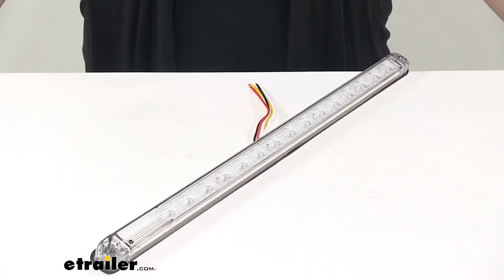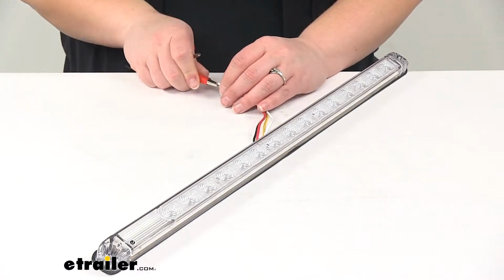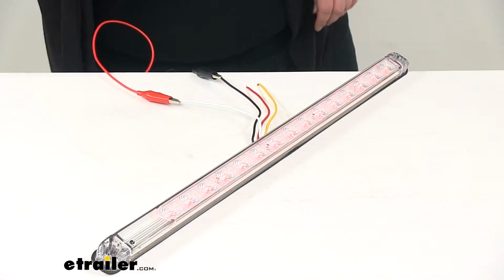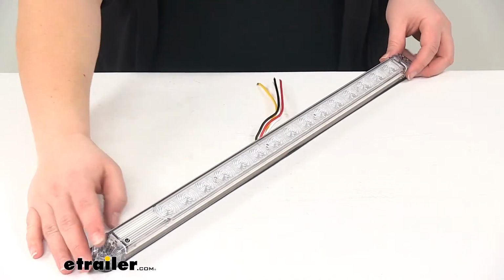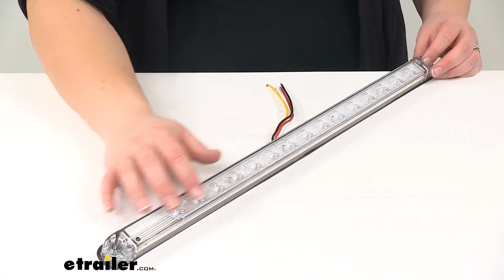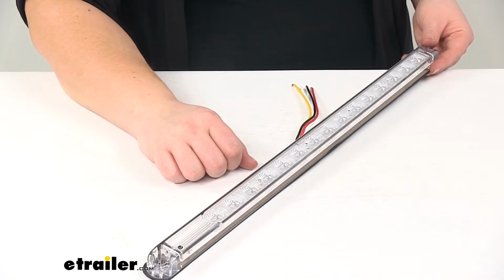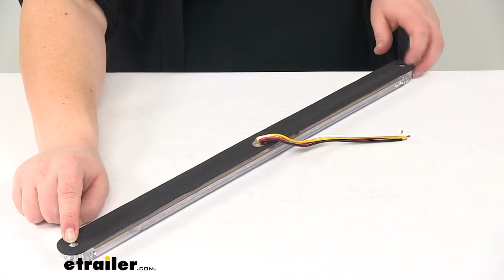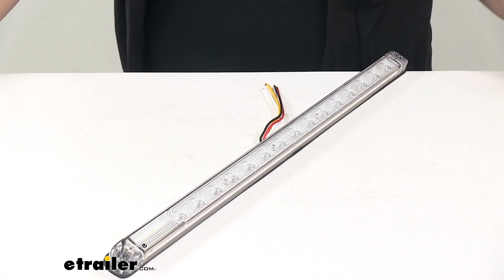etrailer | An In-Depth Look at the Fusion LED Combination Tail Light Bar for Trailers over 80" Wide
Today we're going to take a look at the Fusion LED Combination Tail Light Bar for Trailers Over 80" Wide. This is going to be a submersible light with a clear lens. This is going to have a multi-function light. We're going to have our red LEDs to act as our stop, turn, and tail light. At the bottom, we'll have four white LEDs to act as our reverse light.It has a clear lens all the way down, so show our lights clearly. I'm going to connect this to ground.

My white wire's going to be my ground wire, and then my black wire will be the running light circuit. So go ahead and turn that on. As you can see, we'll have our running lights there. If we tap our yellow wire, that's going to be that reverse signal. Our red wire will be the brake or the turn signal.Go ahead and turn the lights out in the studio, so you can get a better idea what that's going to look like in the dark.

So again, running light signal going to be a little bit dimmer. Then our reverse light, need it pretty bright to illuminate behind us, so we can see what's going on behind our trailer. Then our brake and turn signal.So as you can see, it's going to be a nice bright light with all our functions that we're going to need. Again, those functions are going to be white for ground, black for tail light or running light circuit, red for our stop and turn signal, and then yellow for our reverse signal.Now the nice thing about this is that it is going to be sonically sealed. Basically that just means that this is going to be a waterproof light.

So it's going to work really well for any applications where you're going to be getting in and out of the water and need to submerge this light, maybe on a boat trailer or something like that. It's also just going to mean that it's going to be impervious to any water getting in there, so it's going to be a really long-lasting light.At the back, you'll see where all our wires come through. Those are actually covered with a sort of potting material, kind of like a silicone that's sitting in there to just seal all that up. So we don't have to worry, again, about anything getting in and causing any corrosion or shorts with our wire.Now this also is going to have a surface-mount design, so it's going to attach via the two holes at either end. This does not come with any hardware to get it attached, so you will have to find some separately.Another thing about our LEDs is that these are going to be a great improvement over any incandescent bulbs since we don't have to worry about changing any bulbs since these are going to last for a long time.

They're going to last up to 50 times longer than your incandescents.This also has a durable surface-mount technology, which just basically means that it's going to be attached to a surface that's going to be better able to withstand shock, so you won't have to worry about bumpy roads causing your lights to short out. It's going to also have a better heat distribution, so our lights are just going to be that much longer lasting. The housing and lens are going to be made of a durable polycarbonate.This is going to be DOT compliant. It meets all SAE compliant ratings for our trailers over 80 inches wide. As far as our dimensions with this light, it is going to be 20.5 inches long from end to end. Then it's going to be about an inch wide and about three-quarters of an inch deep. The distance between our mounting holes is going to be 19 and five-eighth inches.In total, we'll have 19 diodes. Our power draw at 12.8 volts is going to be .265 amps for our stop and turn signal. Our tail lights are going to have .24 amp draw. Our backup light will have .3 amps.Optronics also has a lifetime warranty on the LEDs.That's going to do it for our look at the Fusion LED Combination Tail Light Bar for Trailers over 80" Wide with a submersible design and a clear lens.